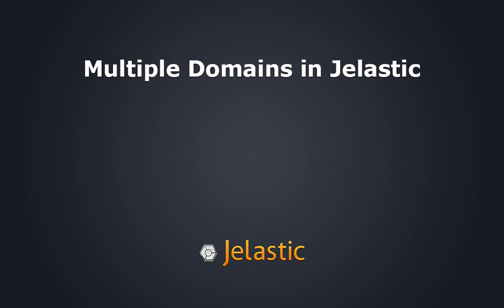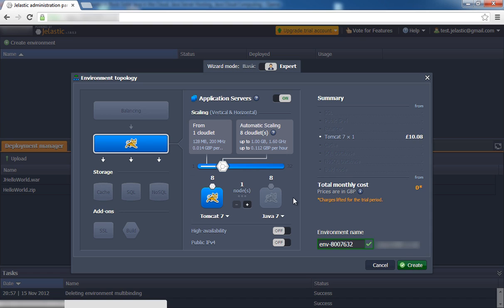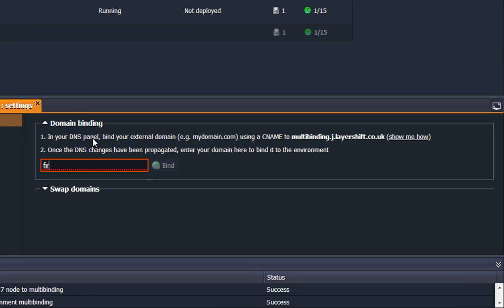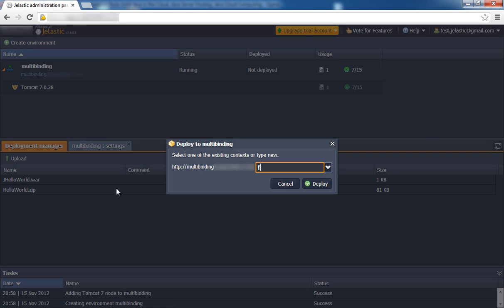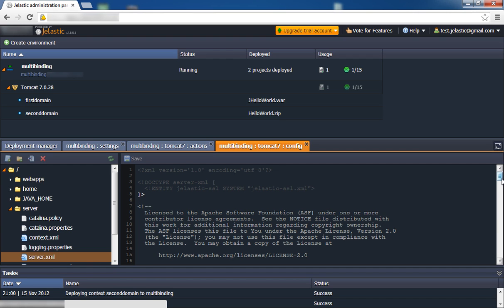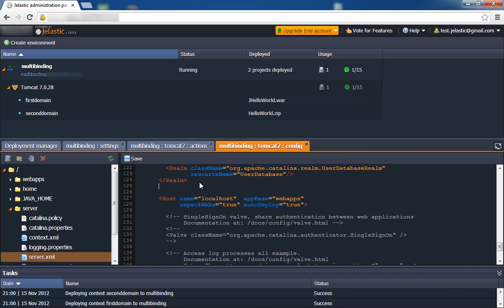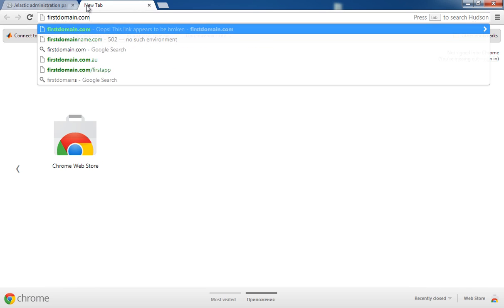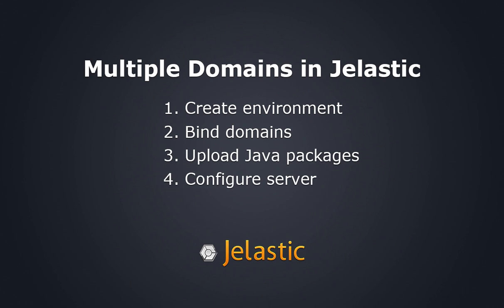Multiple Domains in Jelastic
Using multiple domains gives you the possibility to increase the usability, efficiency and scalability of your application and of course to save your costs without having to setup separate instances.

In this tutorial you'll see how to make Jelastic share the same application server (or set of servers within the same environment) across multiple applications - each getting a separate URL and independent custom domain of its own.

Jelastic is next generation cloud hosting platform which can run and scale *any* Java/PHP application.